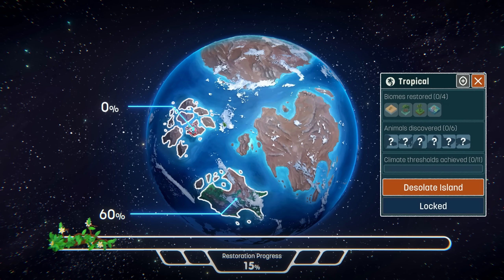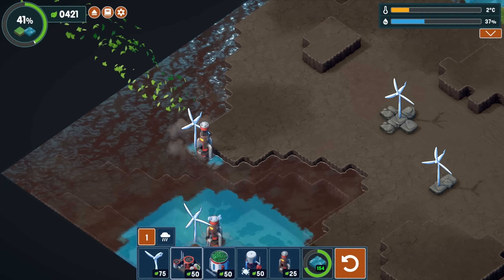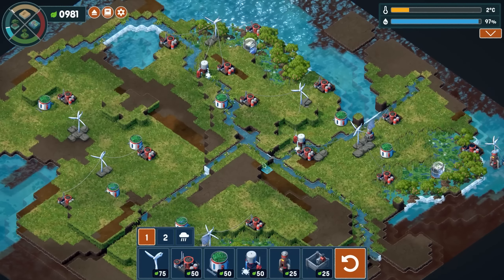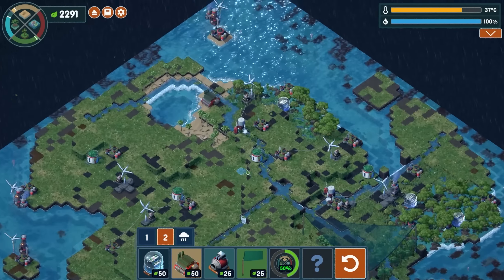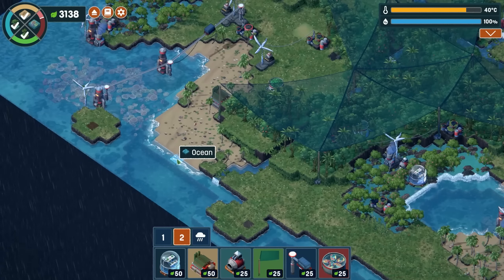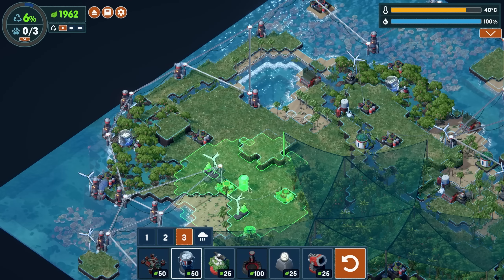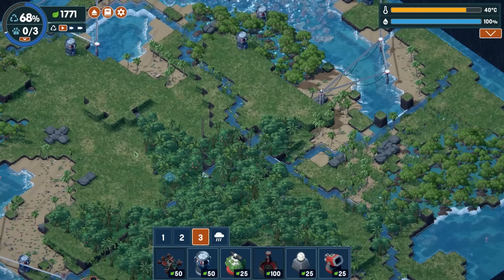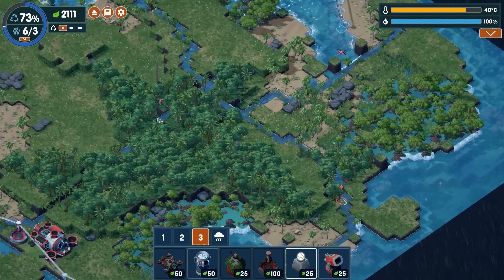Turning A Polluted WASTELAND Into A TROPICAL PARADISE ! Terra Nil [E2]